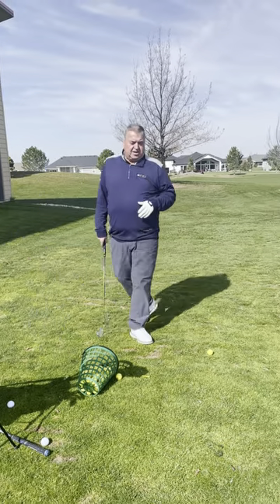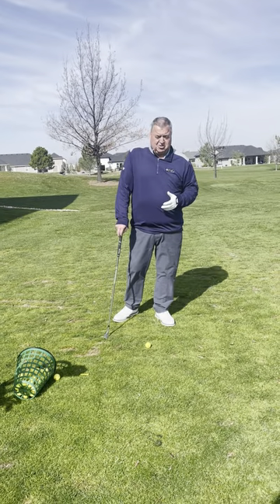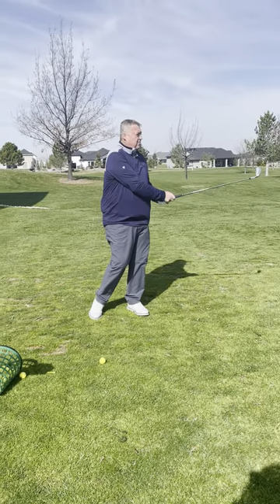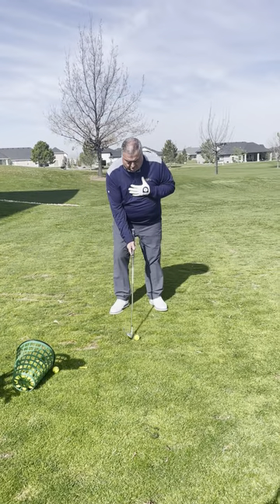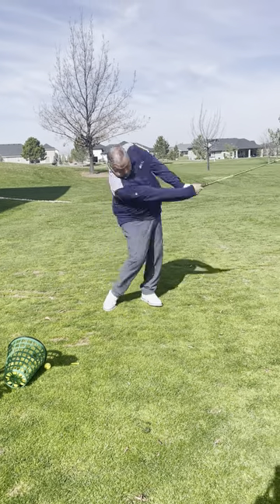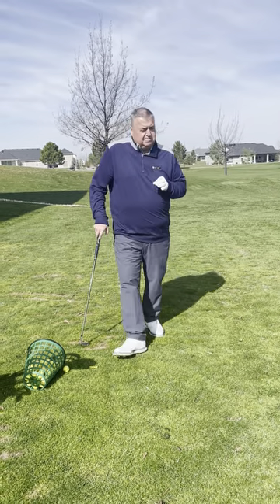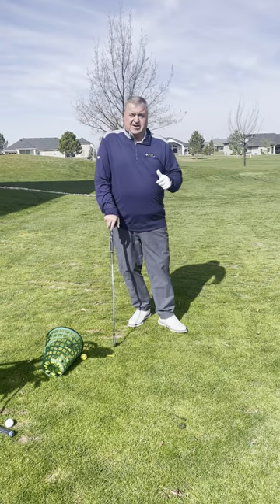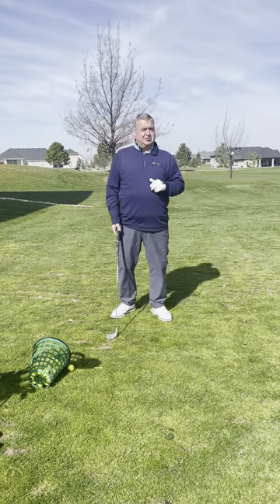How to Properly Rotate Your Body When You Swing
Why rotating your body when you swing is essential for consistency ⛳ 🏌️‍♂️